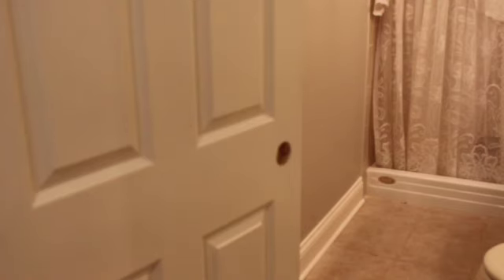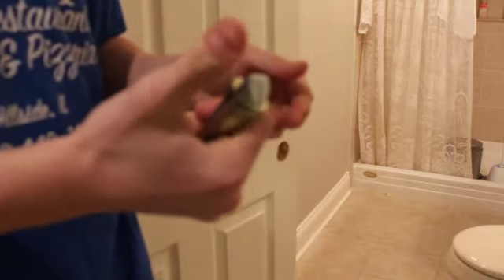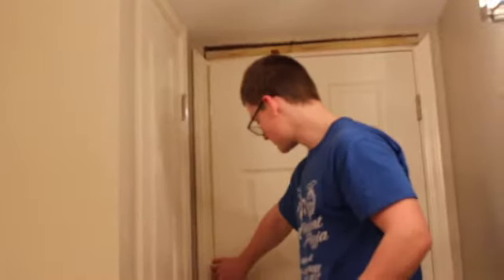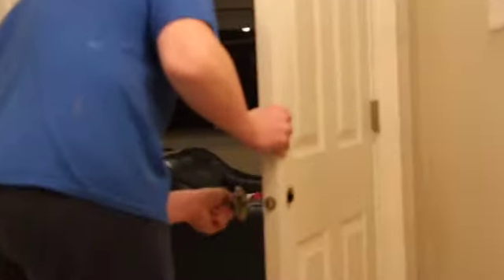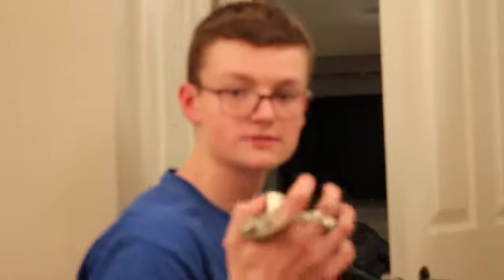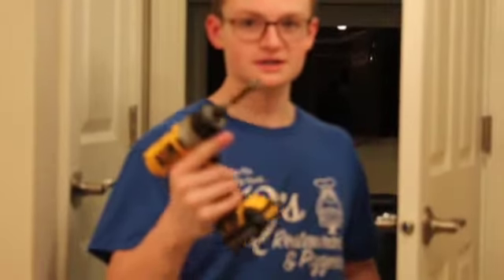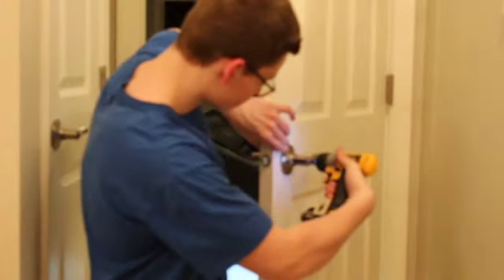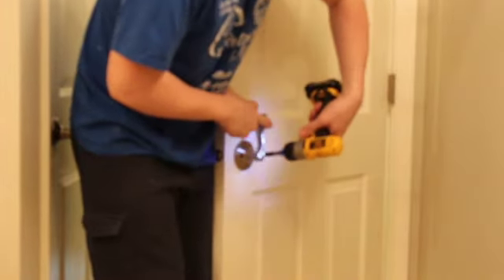HOW TO INSTALL A DOOR KNOB